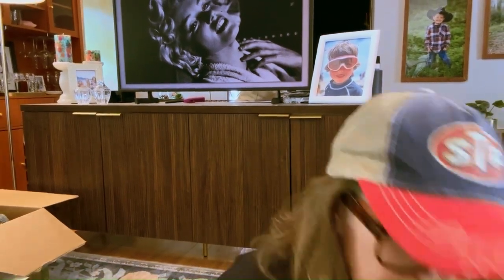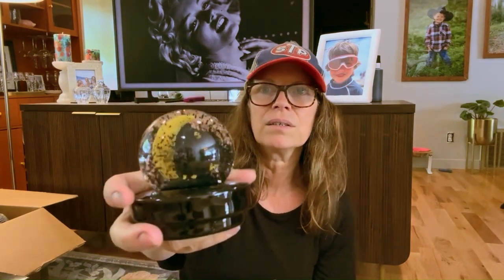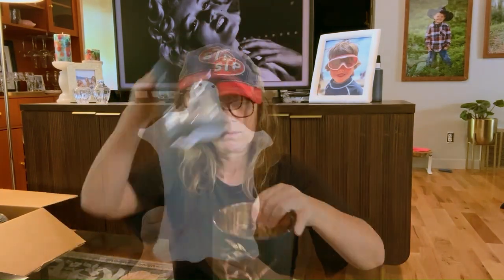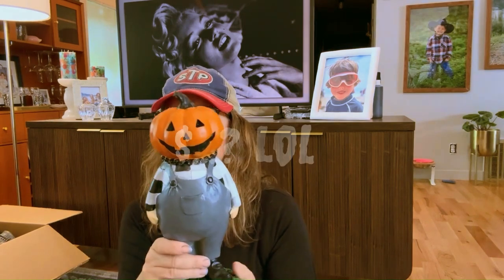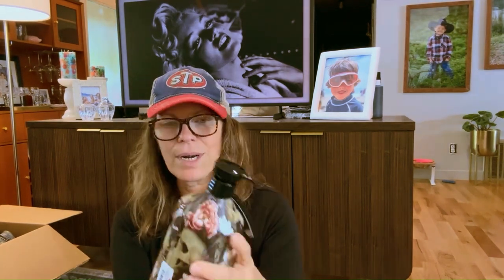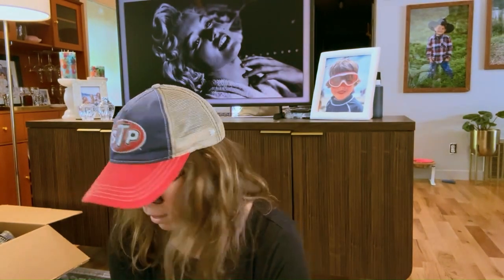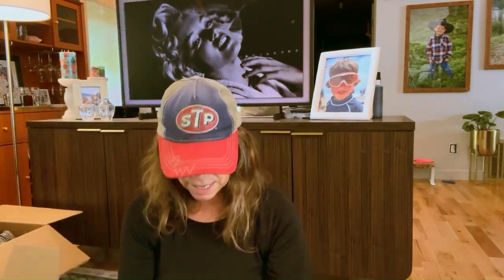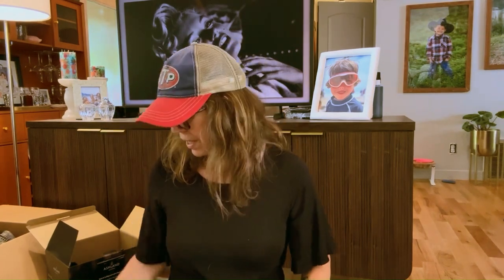Spooktacular 2024 Halloween Haul! // Big Lots*TJ Max*Ross*Michaels!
Get ready for Halloween with this Spooktacular Halloween Haul!